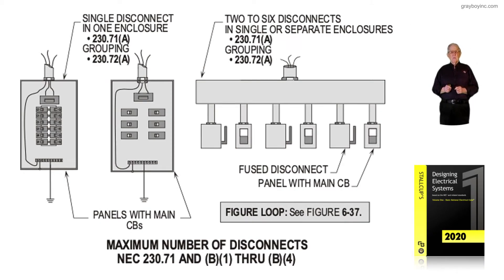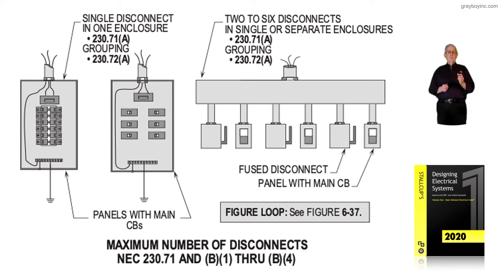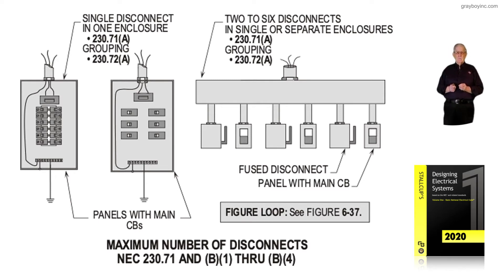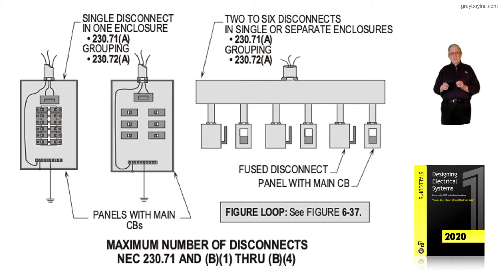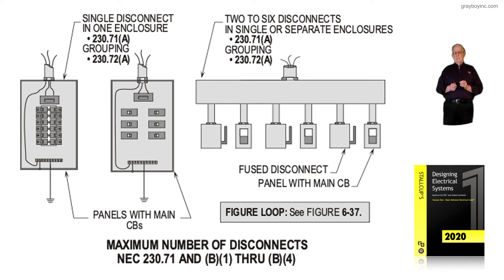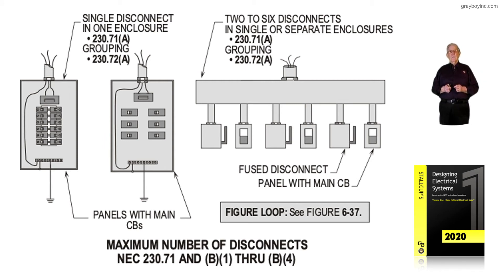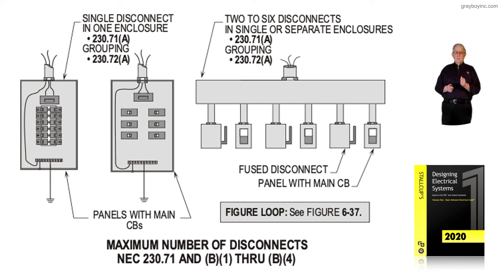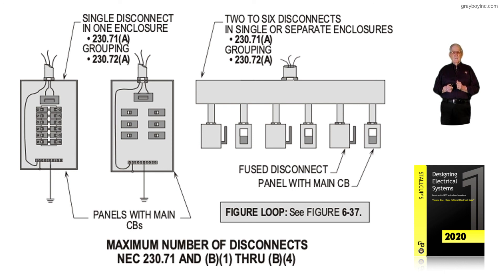6-36 MAXIMUM NUMBER OF DISCONNECTS - 230.71(A) AND (B)(1) THRU (B)(4)